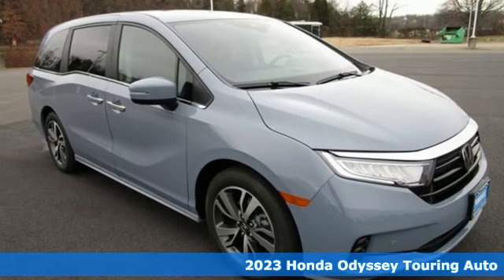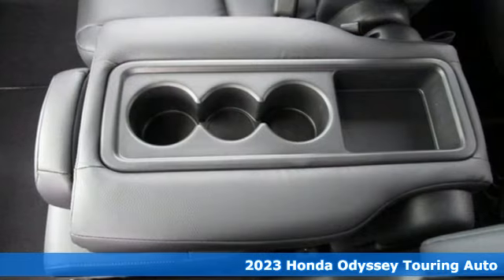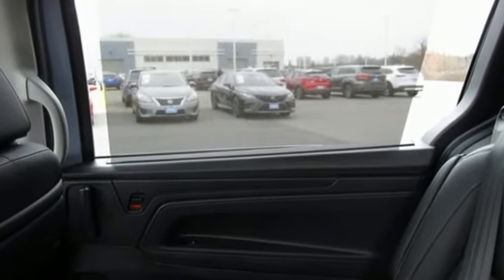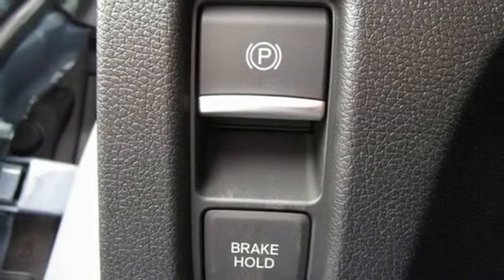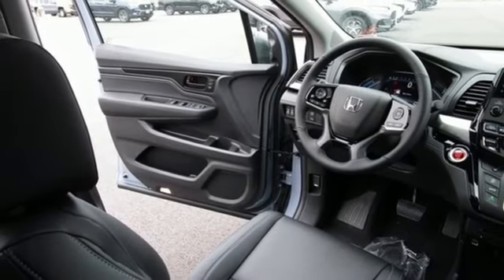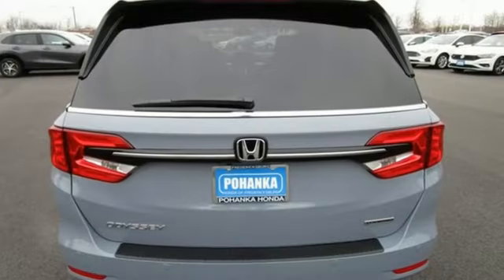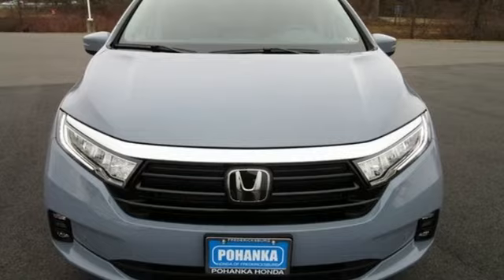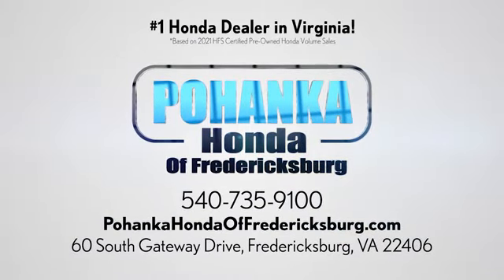New 2023 Honda Odyssey Fredericksburg VA Richmond, VA FPB046149 - SOLD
Year: 2023
Make: Honda
Model: Odyssey
Trim: Touring
Engine: 3.5L V6 SOHC i-VTEC 24V
Transmission: 10-Speed Automatic
Color: Gray
Interior: Black
Stock #: FPB046149
VIN: 5FNRL6H8XPB046149
Sonic Gray Pearl 2023 Honda Odyssey Touring FWD 10-Speed Automatic 3.5L V6 SOHC i-VTEC 24V 19/28 City/Highway MPGbrbrbrWe make every effort to provide accurate information but please verify options and price with management before purchasing. All vehicles are subject to prior sale. All financing is subject to approved credit. Dealer installed options are additional. Stock photo colors, options and trim levels may vary. Not responsible for typographical errors. Published prices subject to change without notice to correct errors and omissions or in the event of inventory fluctuations. Vehicle offers/prices & internet price quotes valid for 48 hours from initial posting date, subject to change by dealer/manufacturer without notice. Vehicles may be in transit to dealer. Vehicle photos may not match exact vehicle. Please call to confirm availability status. All prices exclude taxes, title, license, and dealer processing fee of $899.00. NHTSA Government 5-Star Safety Ratings are part of the U.S. Department of Transportationa€TMs New Car Assessment Program Model tested with standard side airbags (SAB). **Based on model year EPA mileage ratings. Use for comparison purposes only. Your mileage will vary depending on driving conditions, how you drive and maintain your vehicle, battery pack age/condition, and other factorS.

Address:
60 South Gateway Drive